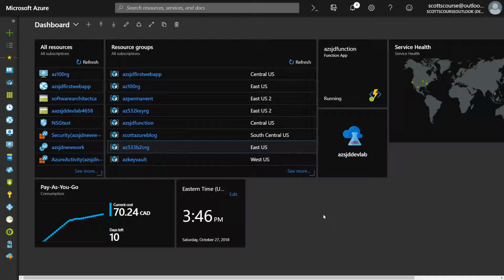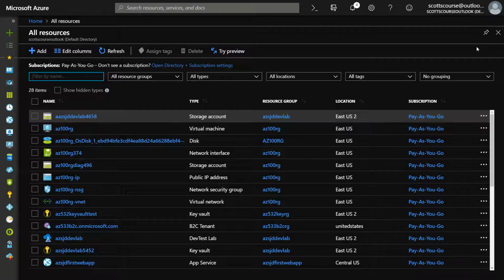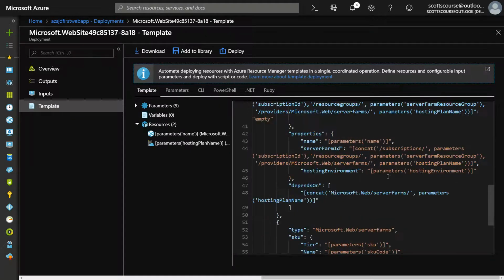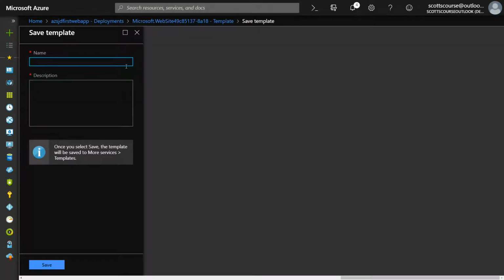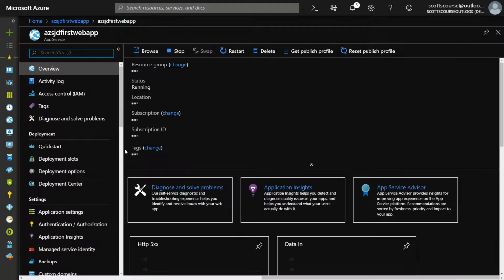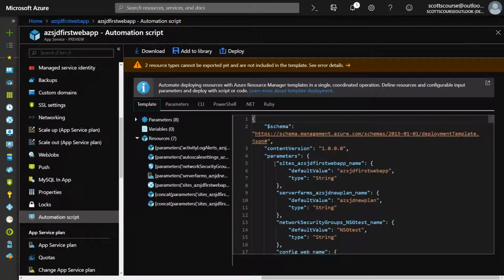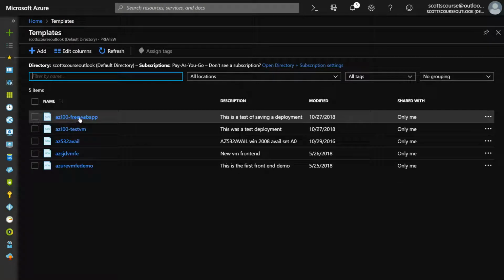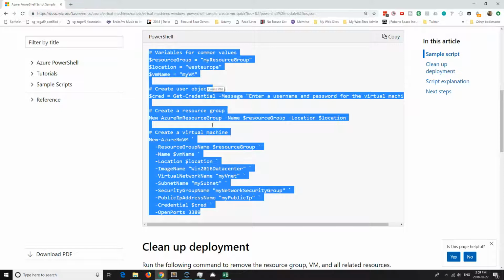02 Baseline Environment StackSkills